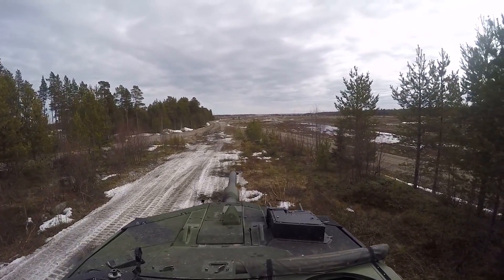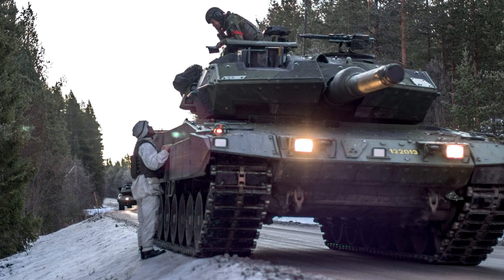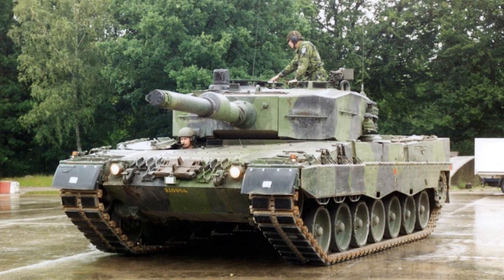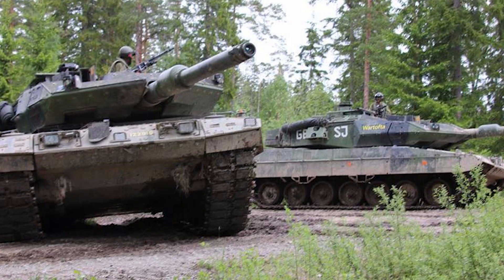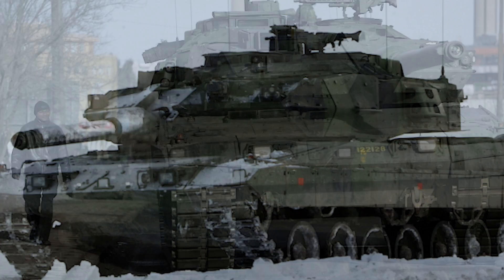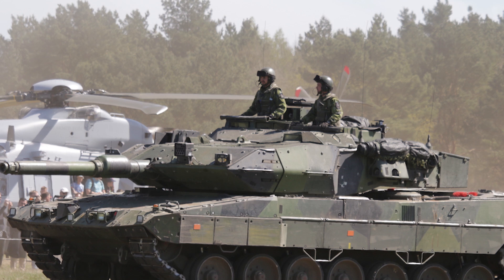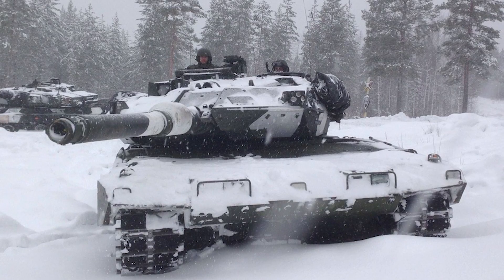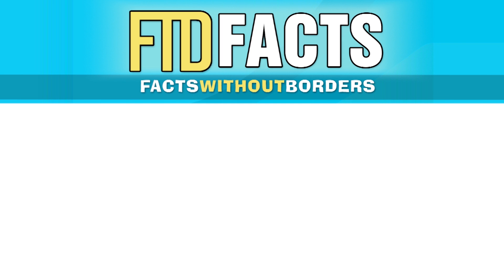10+ Incredible Facts About Sweden's STRIDSVAGN 122 Battle Tank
10+ Incredible Facts About Sweden's STRIDSVAGN 122 Battle Tank.

Stridsvagn 122 (Strv 122) is a Swedish main battle tank based on the German Leopard 2.